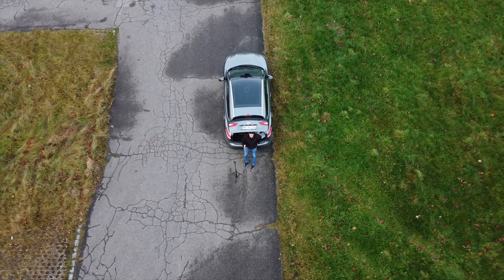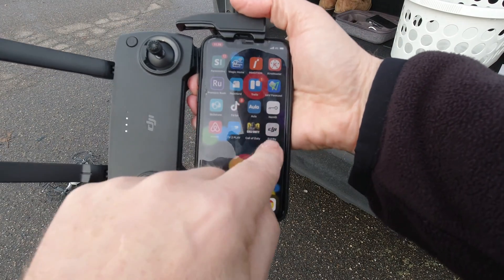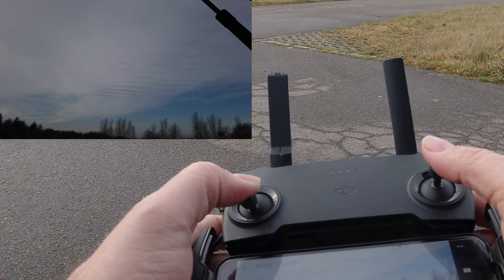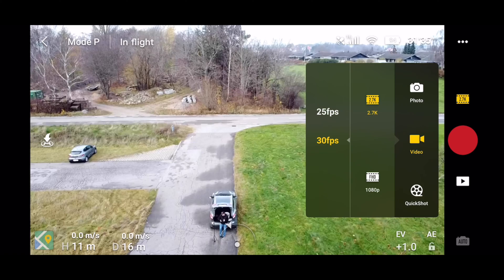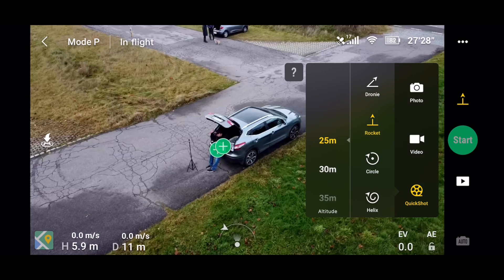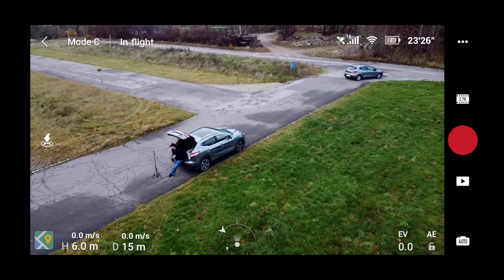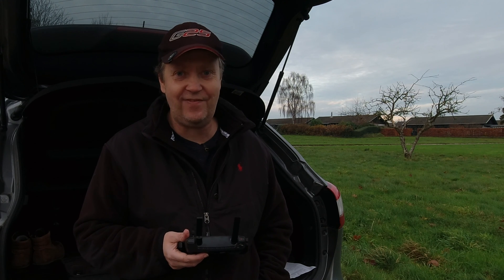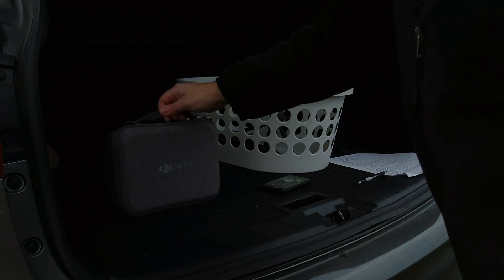FIRST FLIGHT TUTORIAL 🔵 DJI MAVIC MINI FULL BEGINNERS GUIDE (2:2) 🔵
In part 2 of this DJI MAVIC MINI FULL BEGINNERS GUIDE for new Mavic Mini Owners, I will take you on location and go all the steps you need to know before, under and after the flight in this Mavic Mini User Guide.  We will take a closer look at the camera options, flight modes as well a the Return to home function :-)

✅128GB Sandisk (Class 10) Memory Card

✅64GB Sandisk (Class 10) Memory Card

-- IMPORTANT --